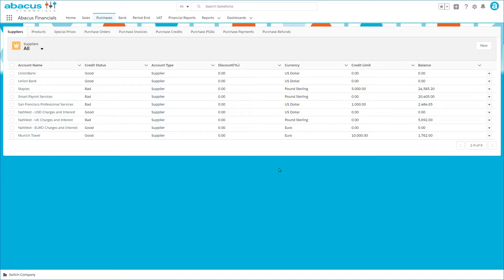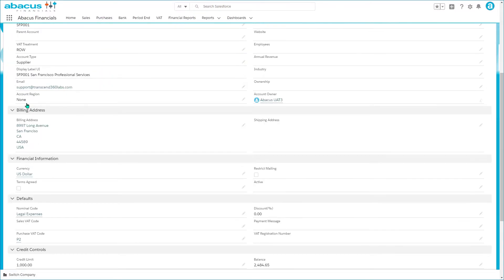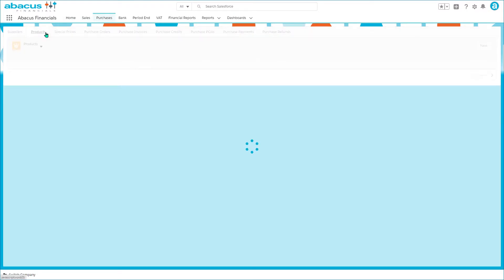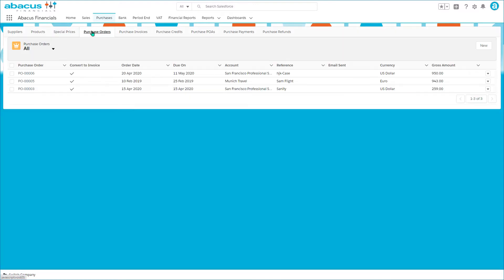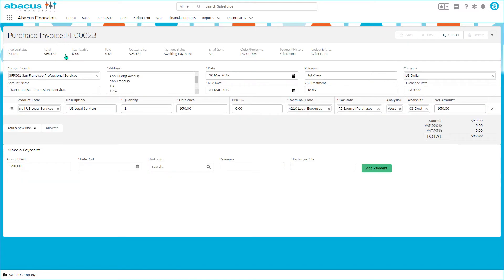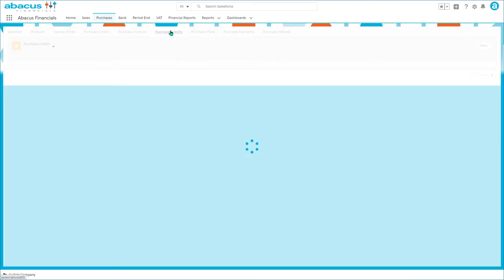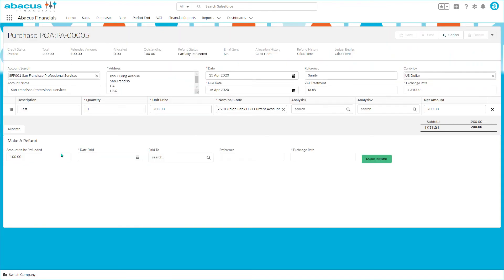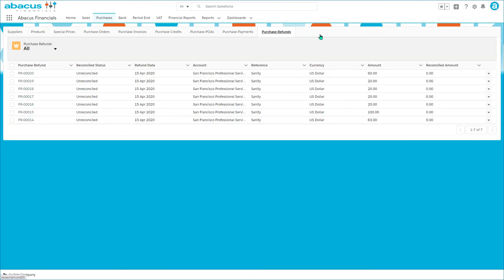Controlling Purchases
Purchase are easy in Abacus. In fact they are just the opposite of sales!